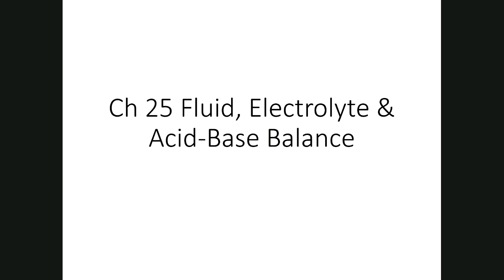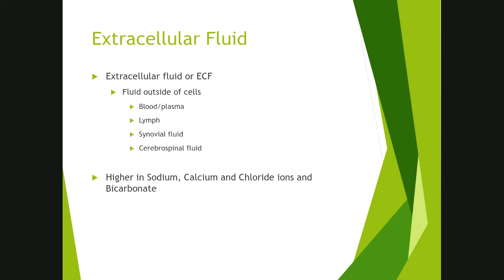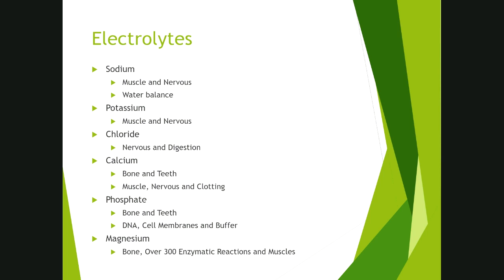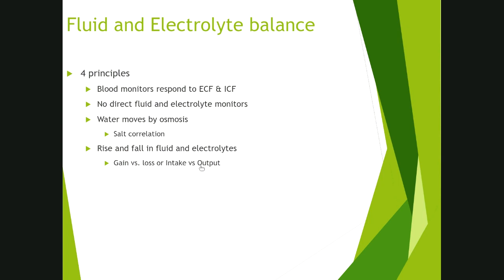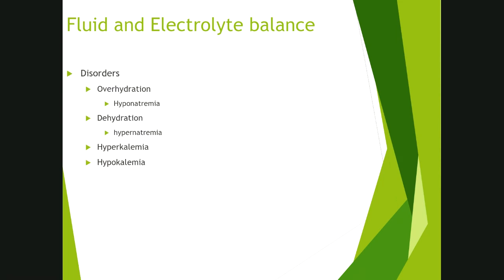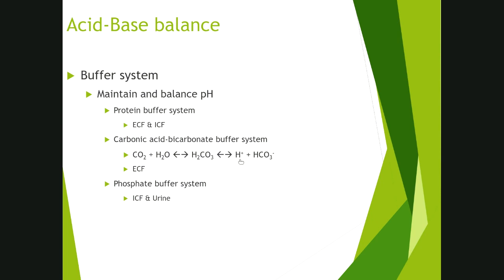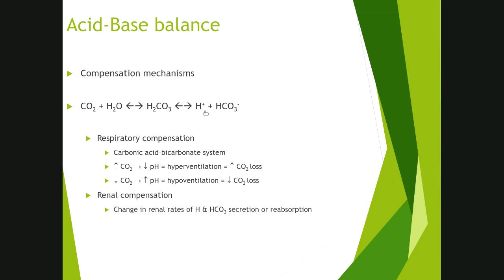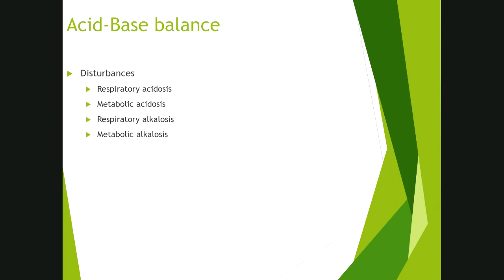Ch 25 Lecture recording